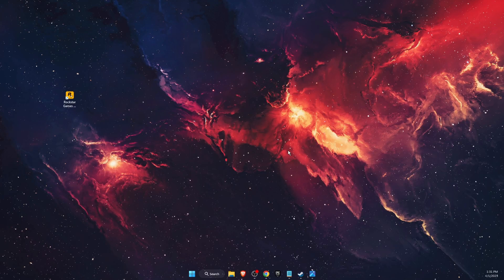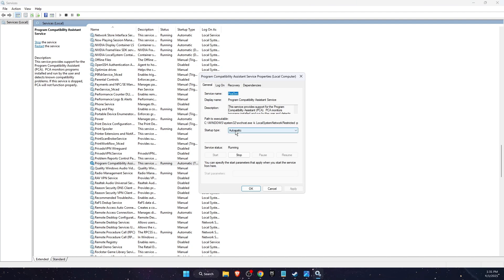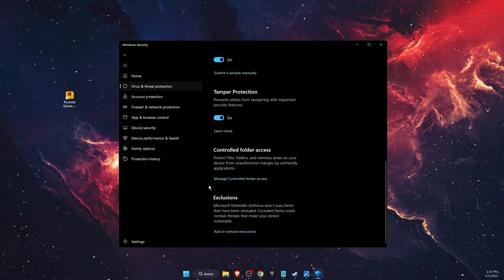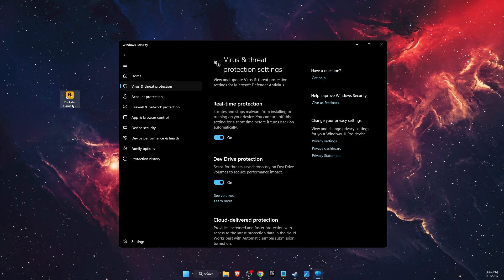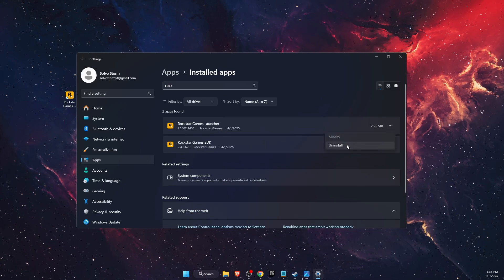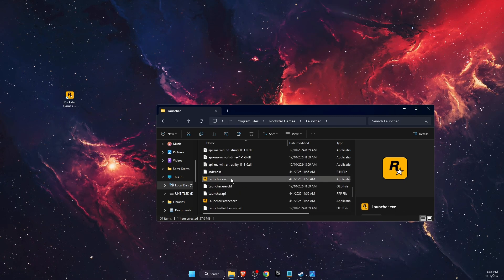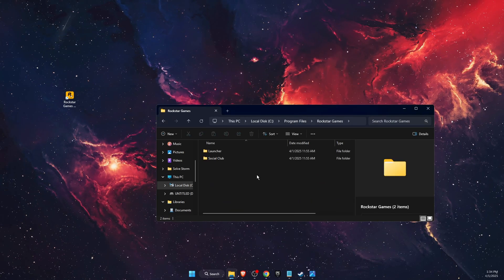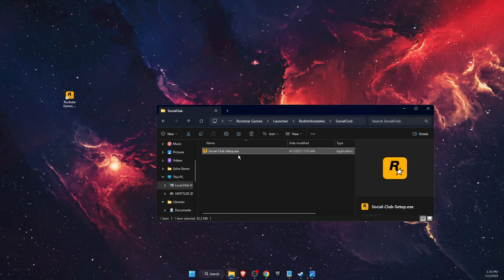How To Fix Rockstar Games Launcher Exited Unexpectedly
In this video I show you How To Fix Rockstar Games Launcher Exited Unexpectedly!